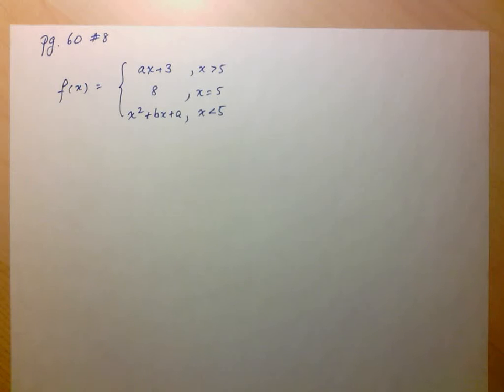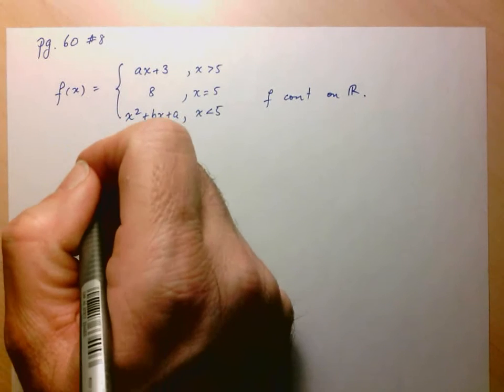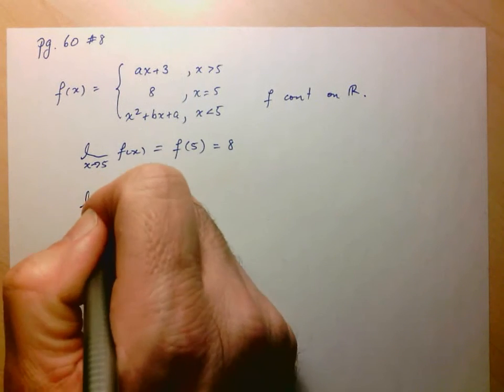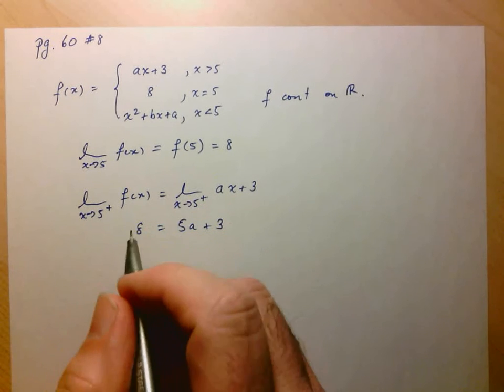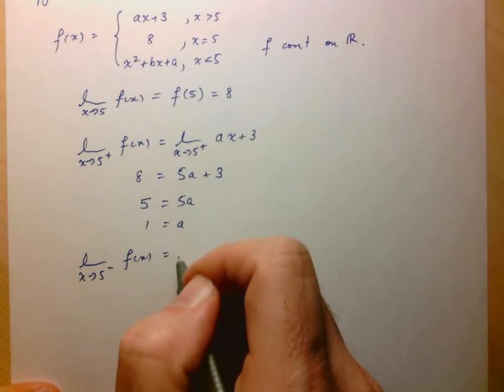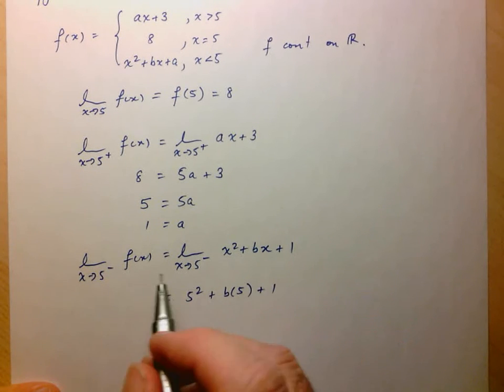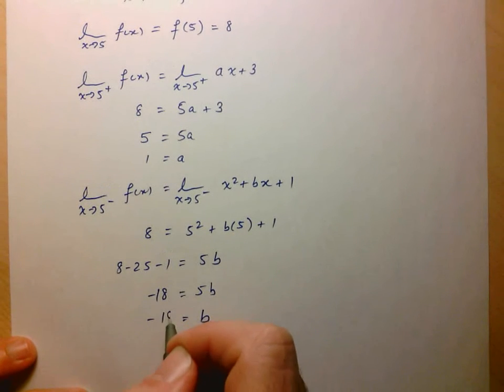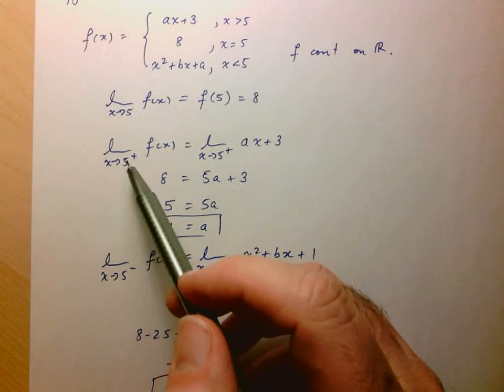MCV4U pg 60 #8